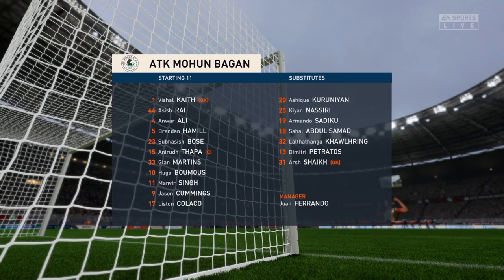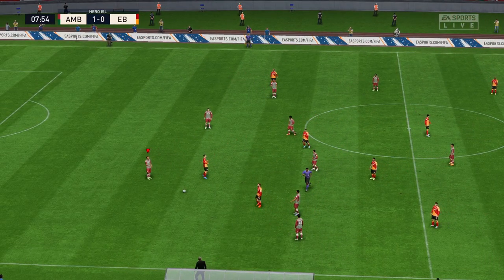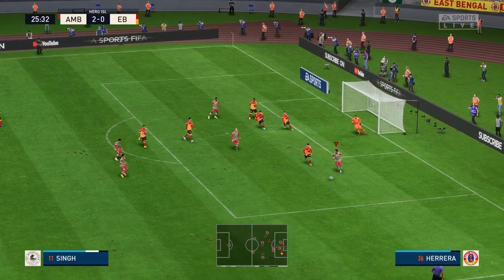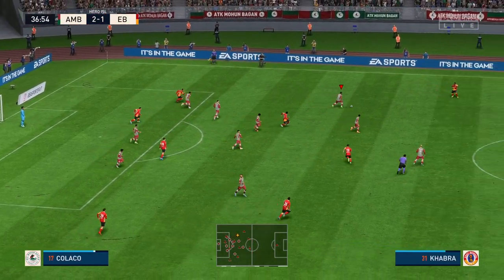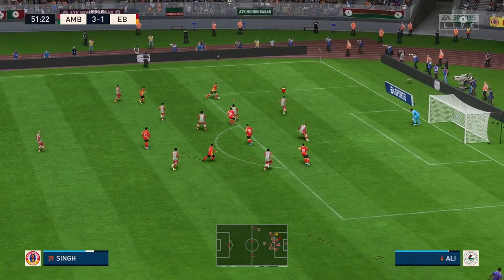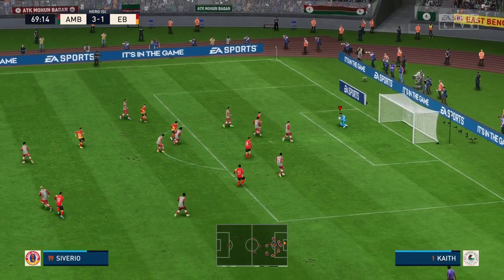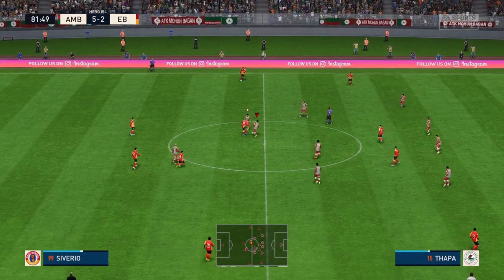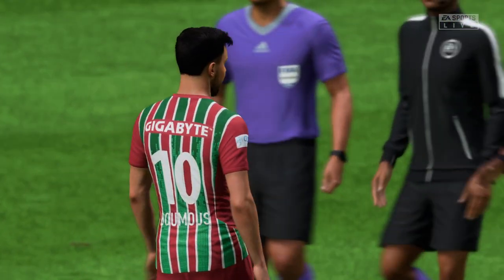Durand Cup Final | EPIC Kolkata Derby: Mohunbagan SG vs East Bengal | 5 - 3 | EA FIFA 23 🔥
🏆 The Ultimate Showdown - Durand Cup Final! 🏆

Prepare for a footballing spectacle like no other as the epic Kolkata Derby takes center stage in the Durand Cup final. Mohunbagan Super Giant and East Bengal collide in an unforgettable battle, recreated in the immersive world of EA FIFA 23 gameplay! ⚽

⚽ Clash of Titans ⚽
It's the dream final, a clash of two footballing powerhouses, and the atmosphere is electric! Mohunbagan SG and East Bengal face off in a rivalry that transcends generations. The Durand Cup has never witnessed a showdown quite like this.

🥅 5-3 Thriller 🥅
Hold your breath as we relive the highlights from this high-scoring thriller! A total of 8 goals, breathtaking attacks, and jaw-dropping saves - it's a match for the ages. Who will be crowned the Durand Cup champion in this epic battle?

🔥 EA FIFA 23 Magic 🔥
Experience the intensity and realism of the Durand Cup final with EA FIFA 23. Our gaming experts take control to deliver a gaming experience that mirrors the excitement of the real game.

Join us in celebrating the beautiful game! Let's relish the spirit of the Kolkata Derby together!